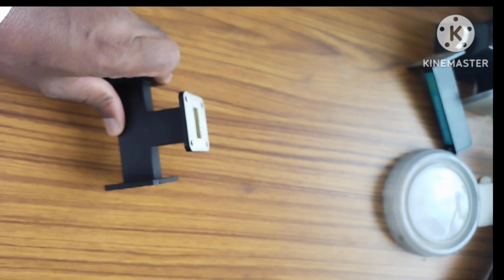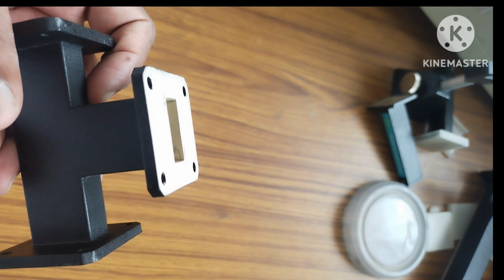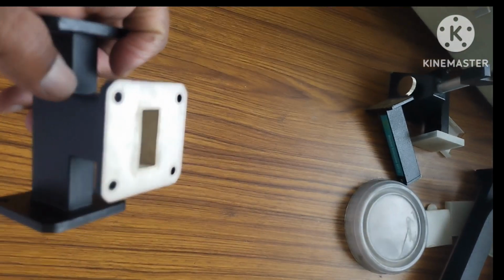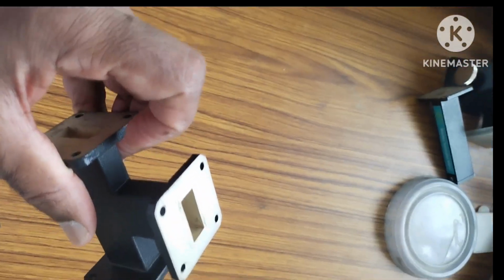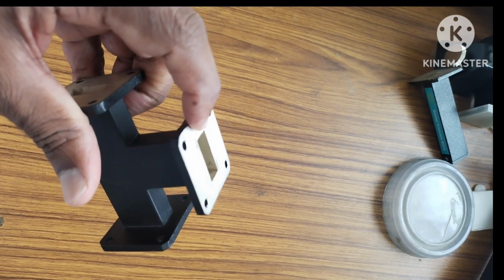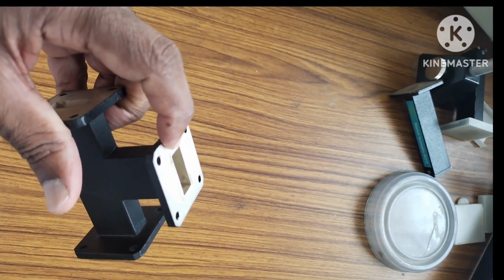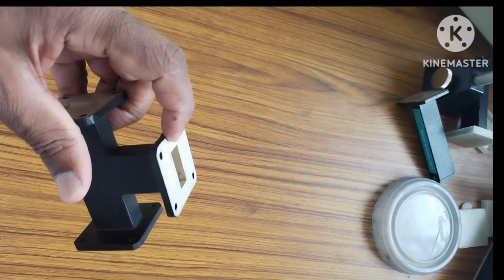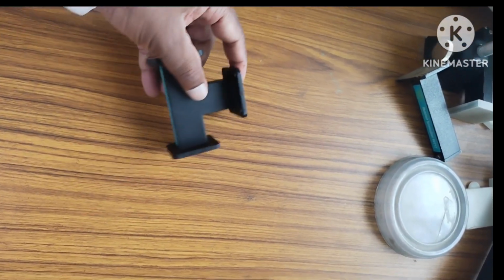Magic Tee experiment of Microwave lab